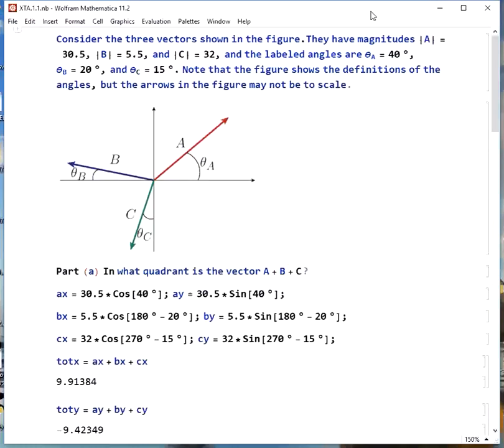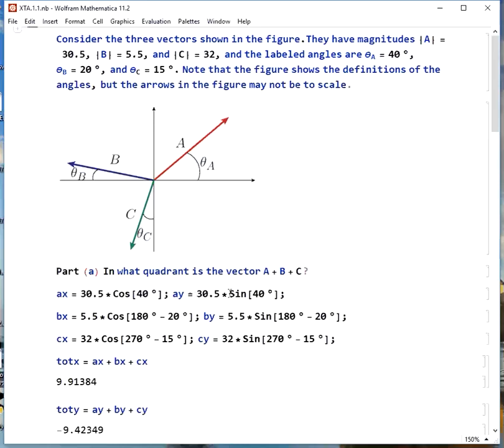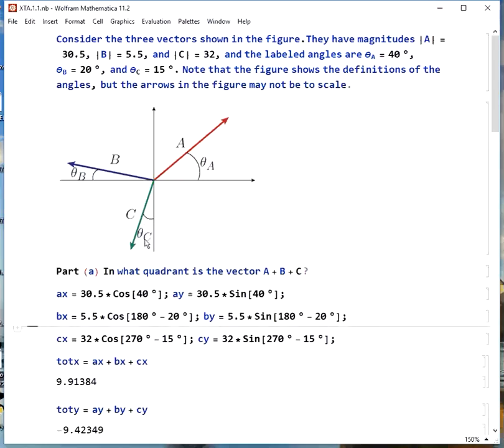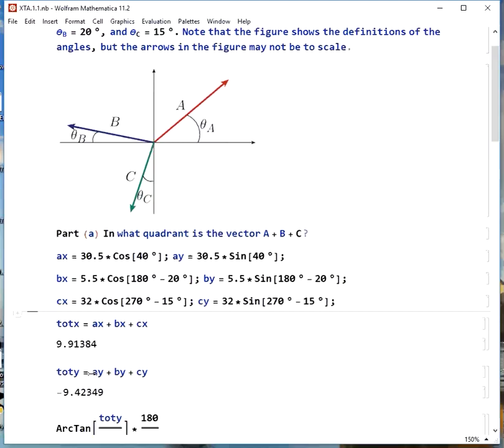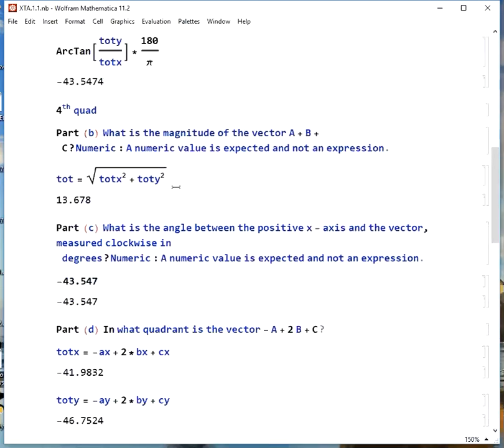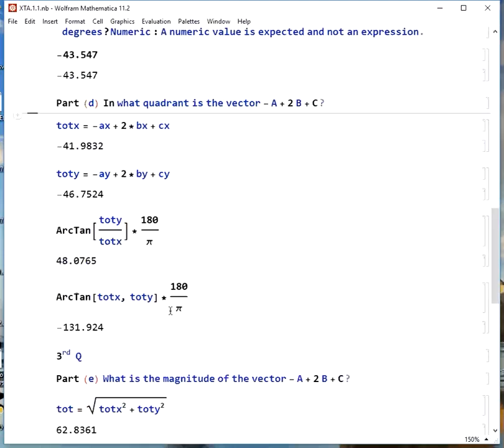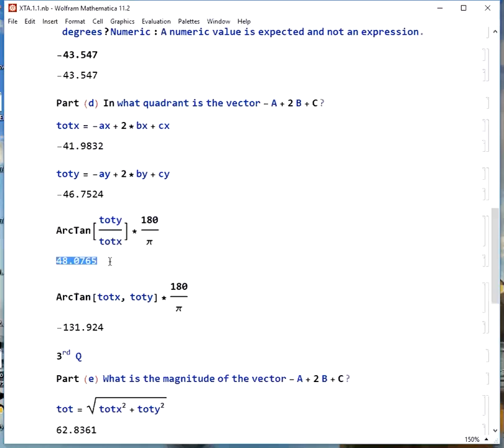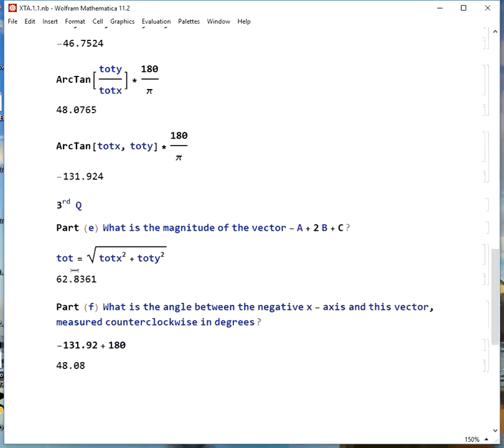XTA 2211 HW Ch2 1